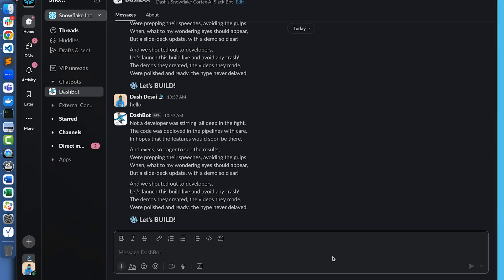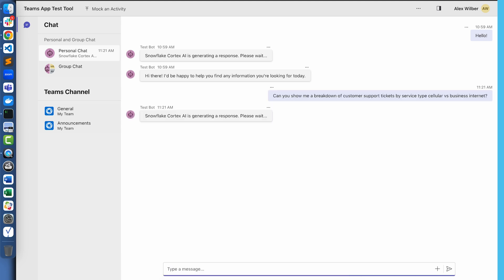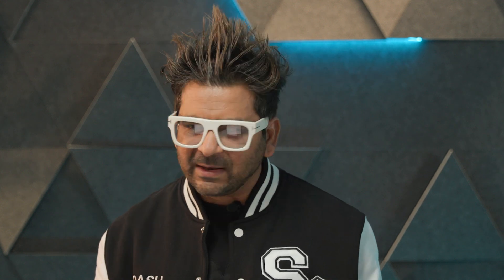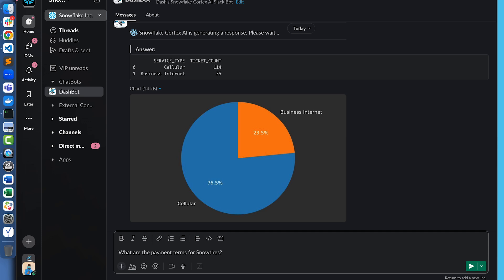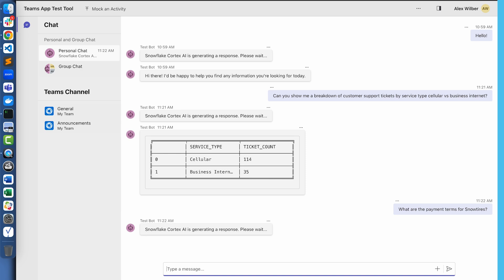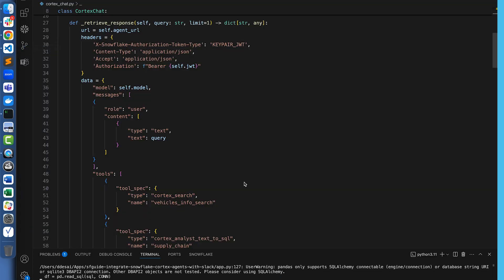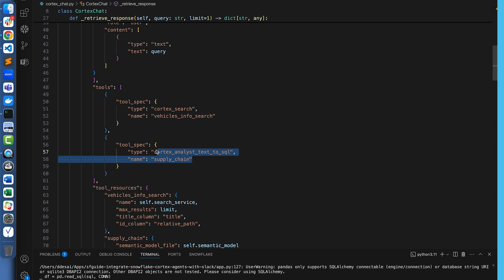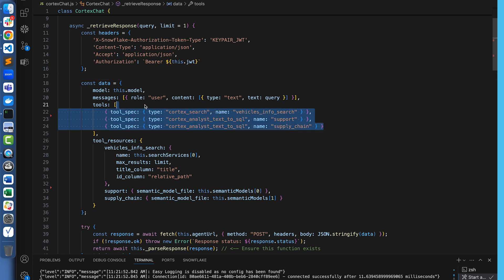Why Building Data Agents Is Hard (And How To Fix It)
Get fast, reliable answers from both structured and unstructured data, directly in tools like Slack and MS Teams. Cortex Agents, built on Snowflake Cortex AI, combines data sources, secure access, and state-of-the-art LLMs to orchestrate SQL analysis, vector search, and AI reasoning in one governed environment. Just ask a question and surface insights instantly, whether prepping a sales briefing or analyzing contracts, all without manual work or complex pipelines. Join Snowflake's Arun Agarwal, Dash Dasai, and Danmei Xu as they dive into Cortex Agents in this in-depth roundtable discussion.

Blog: Your Enterprise Needs An Agent (Cortex Agents announcement)